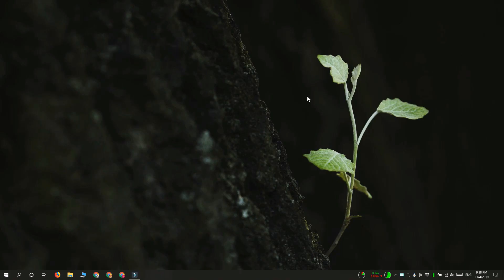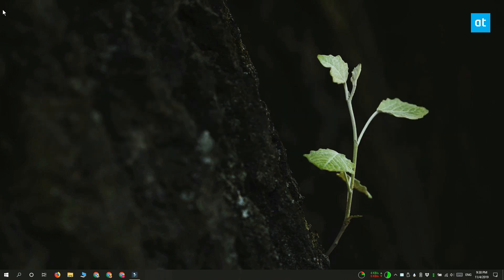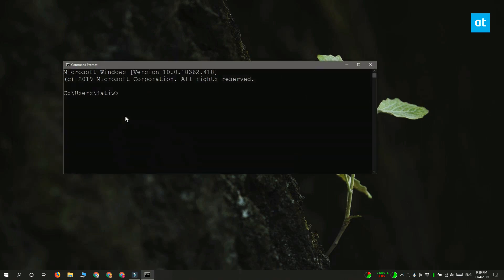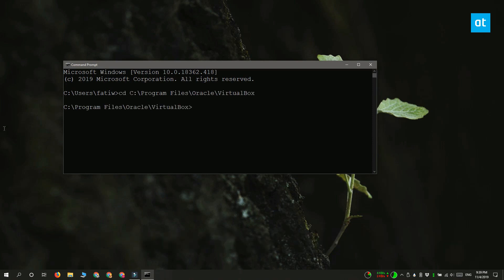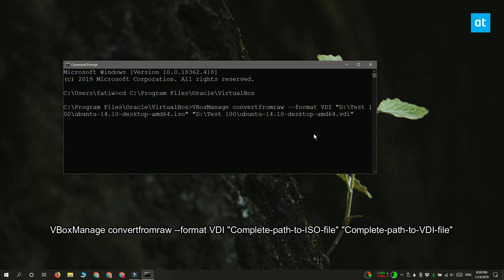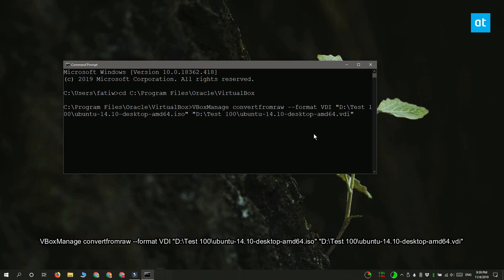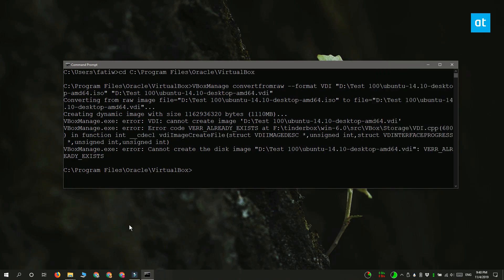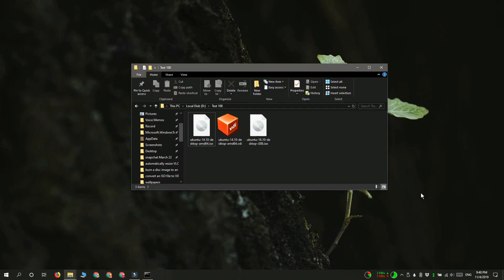How to convert an ISO file to VDI for VirtualBox on Windows 10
An operating system is normally distributed as an ISO file. The file can be used to install the OS that it’s for though you will need a license depending on the OS that you want to run. Although an ISO file has everything needed to install an operating system, VirtualBox can’t install an OS from it. It needs a different file format i.e., a VDI file. Here’s how you can convert an ISO file to VDI